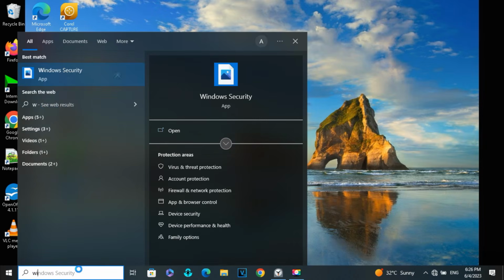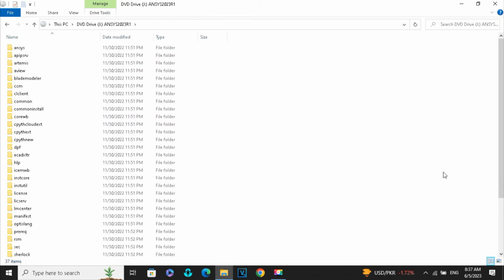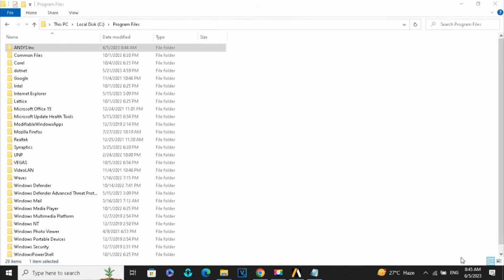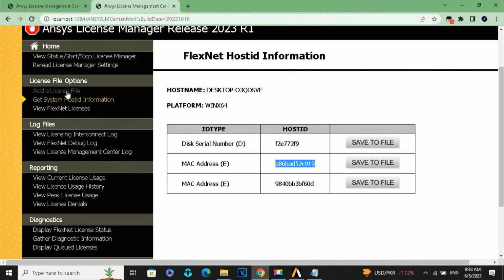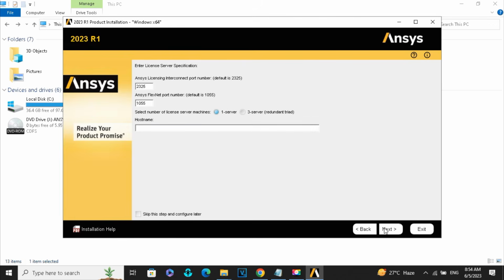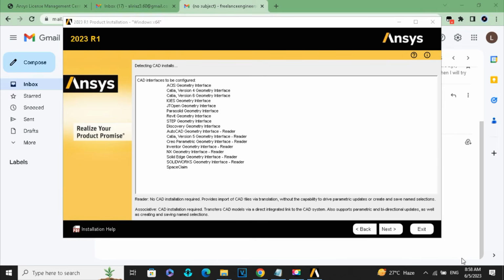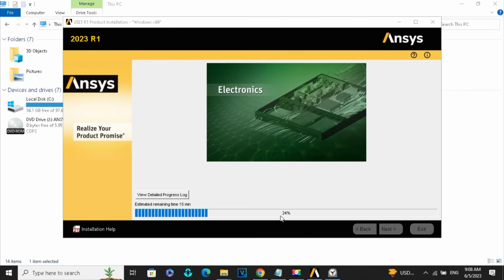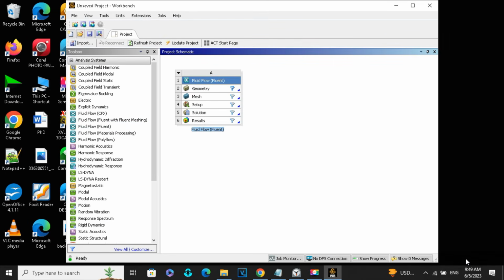ANSYS' 2023R1 Installation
Software installation is briefed in a simplest way.